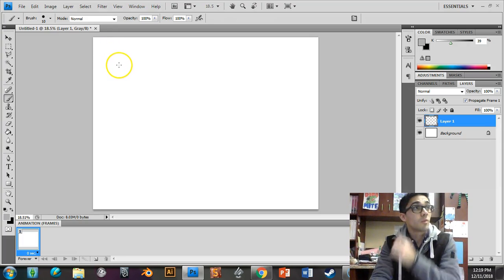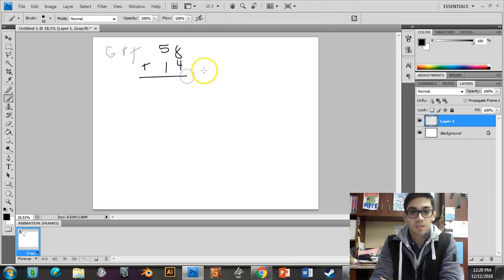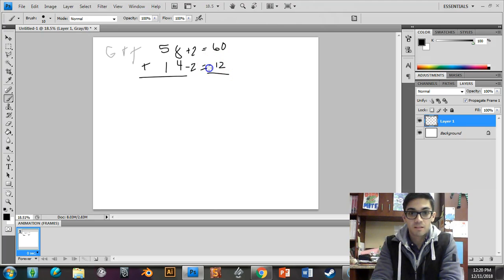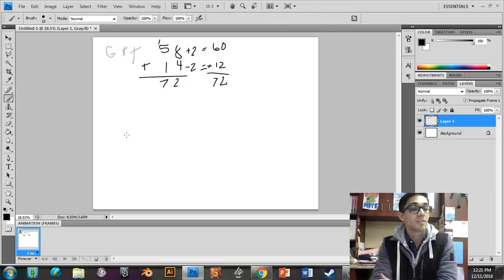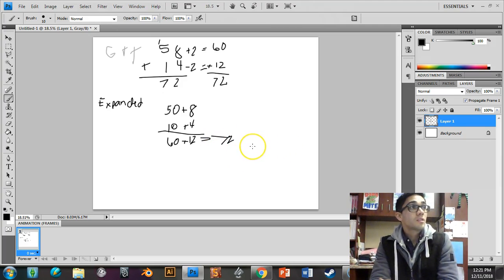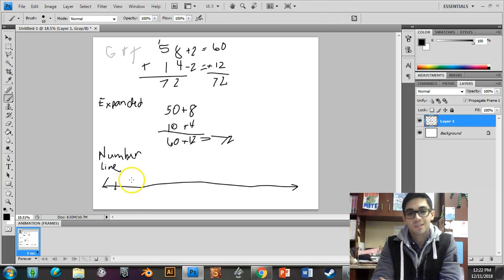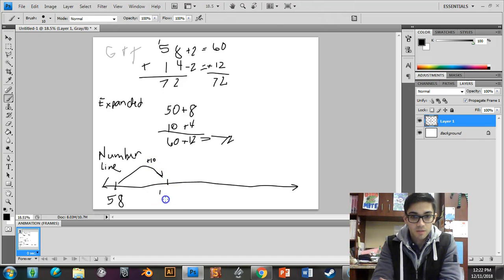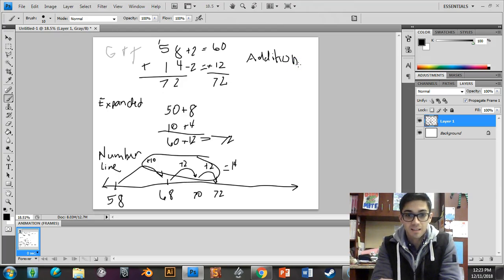Addition Strategies - Bridges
Help with understanding some of the addition strategies we are using in our Bridges curriculum.